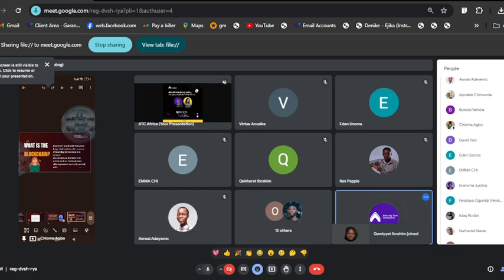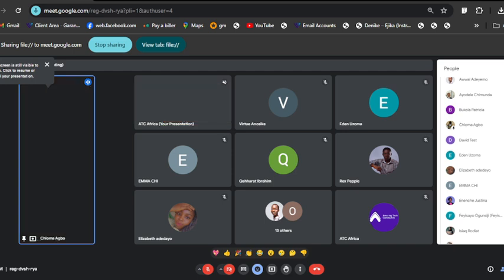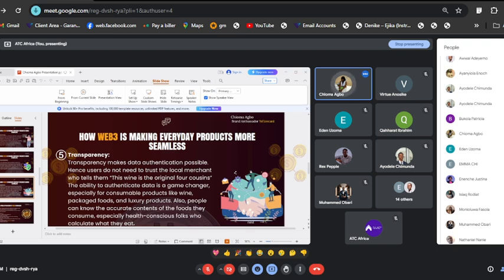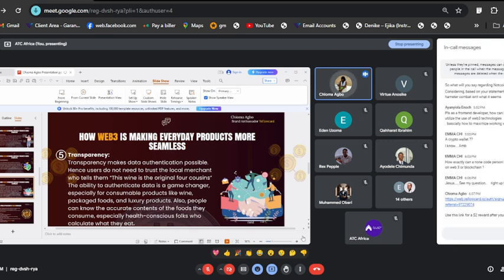Web3/BlockChain: Building Everyday Product for the Future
Tope James Moses l Chioma Agbo l Victoria  Adedayo